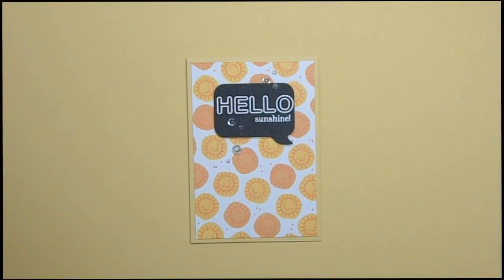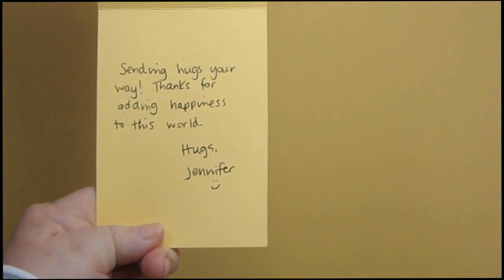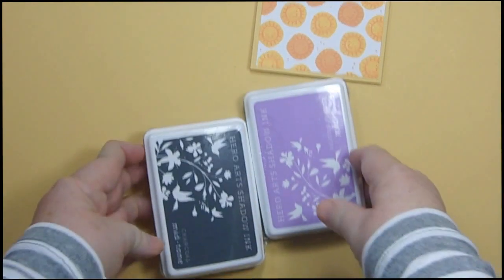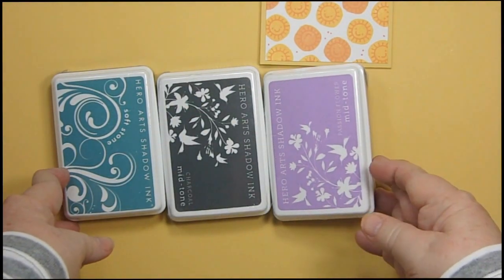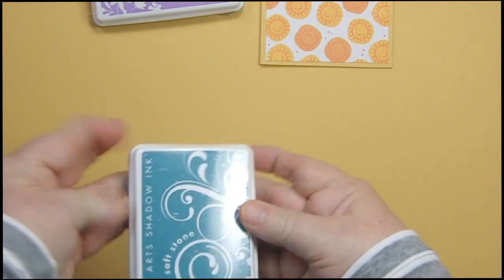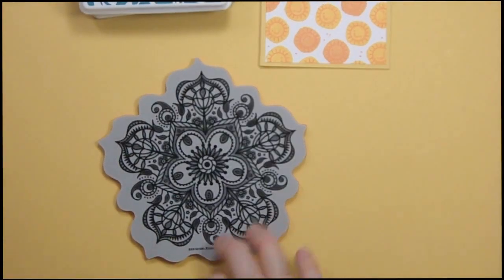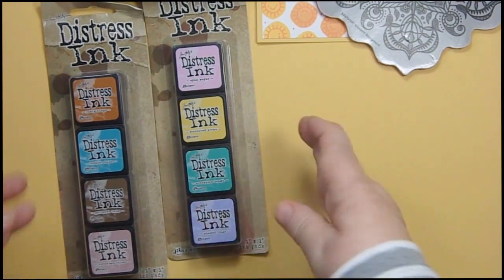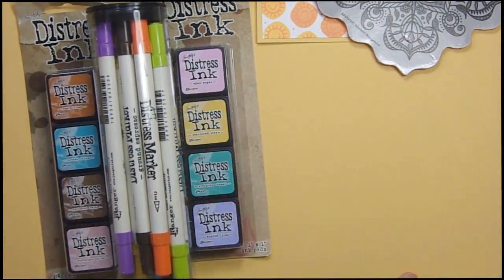Jennifer McGuire Crafty Haul and Card, a Thank You Video!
After watching my videos on "becoming Jennifer McGuire," Jennifer sent me this lovely box of goodies.

She sent Hero Arts ink pads, Distress Ink mini pads, Distress Markers, a Simon Says Stamp Background Stamp called  Elizabeth, and a really cute card (that of course I'm going to have to try this technique.)

Thanks Jennifer, for the great box of goodies and card.

Instagram: crafting for almost everyone
Google+: crafting for almost everyone
Facebook: crafting for almost everyone